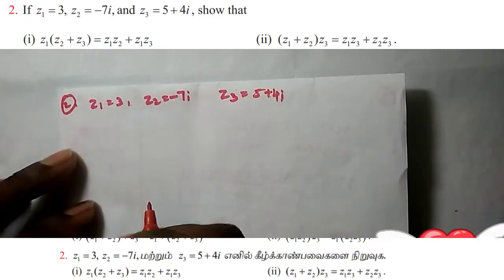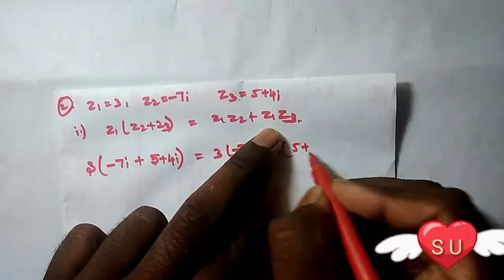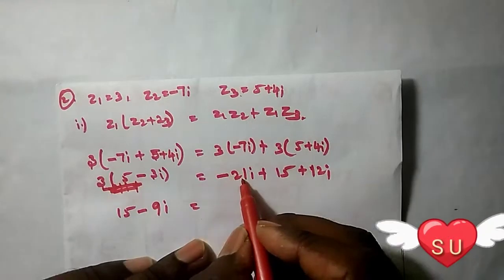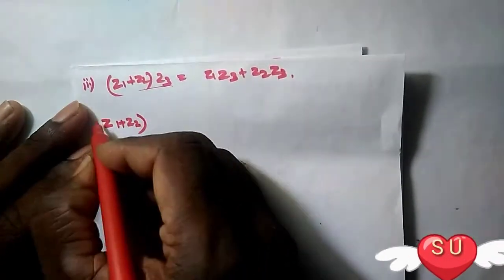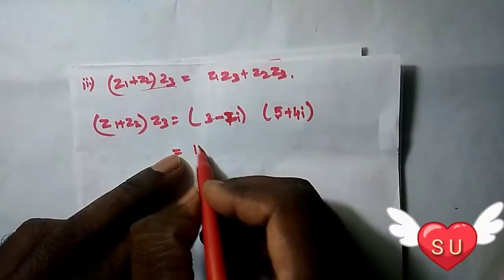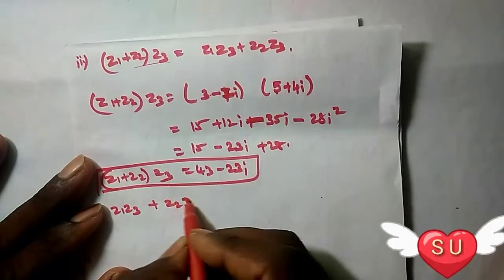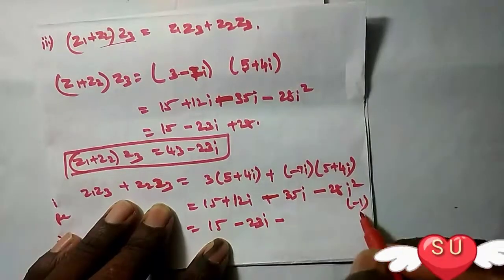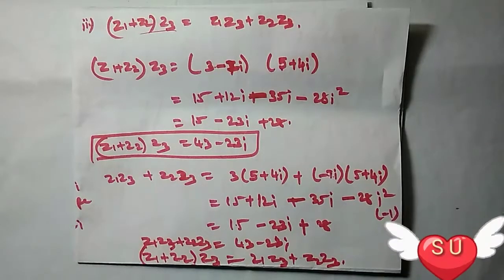Exercise 2.3-2nd sum / +2 maths